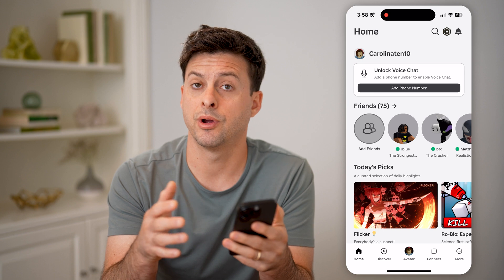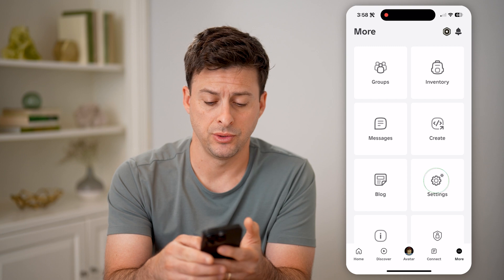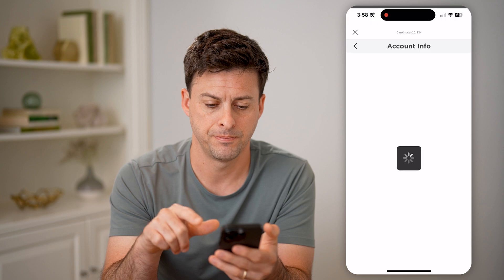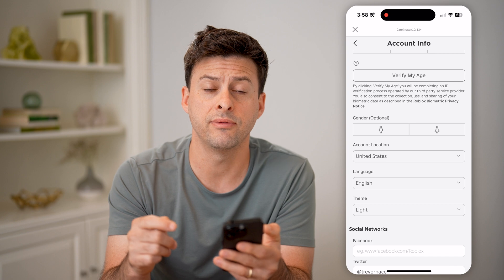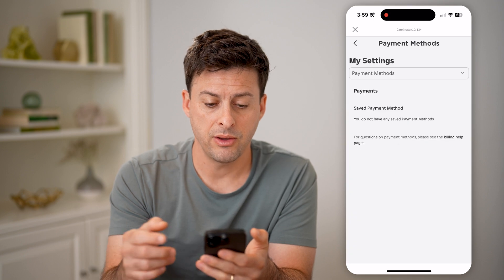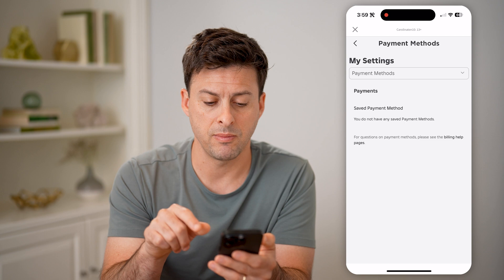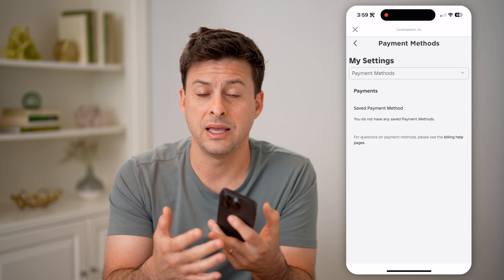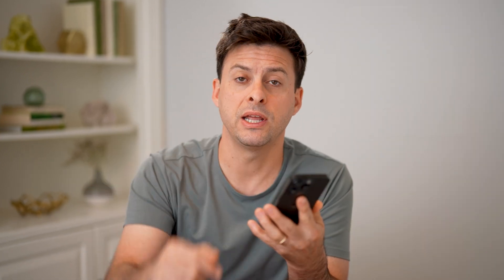How To Check Roblox Billing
Here's how to check billing details on your Roblox account.